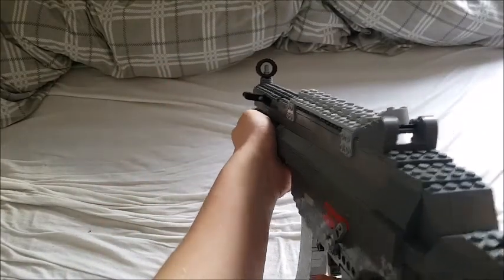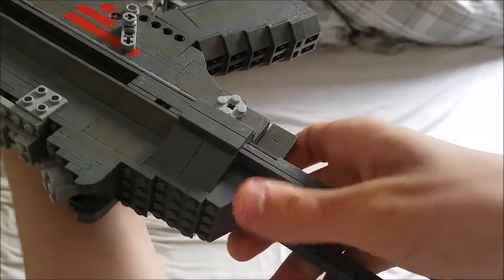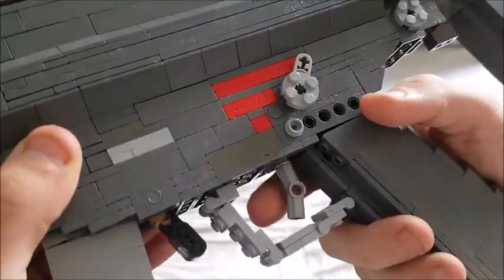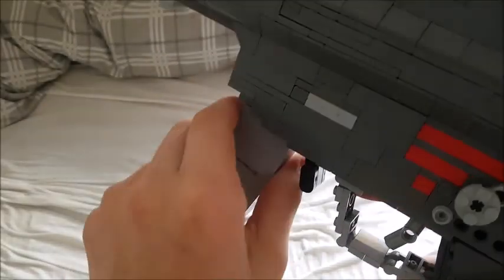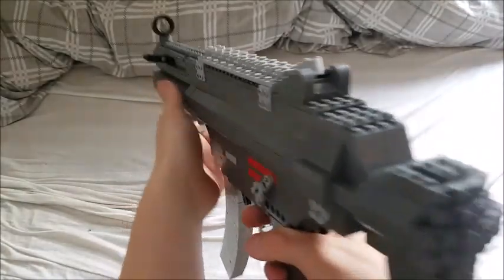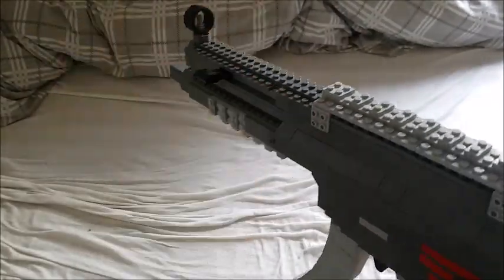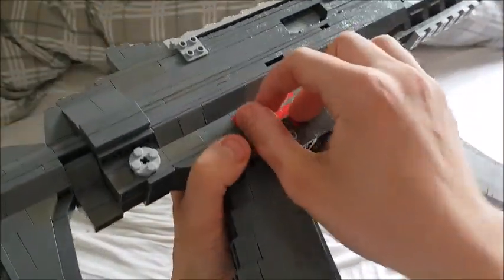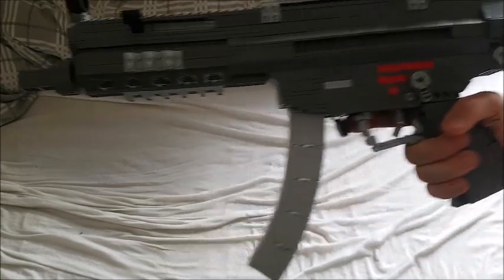Rainbow Six Siege LEGO MP5 MLI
Hey Guys! Today I have a new gun! Some of my guns might take a while to build, so watch my older videos or the ones below meanwhile! Hope you enjoyed!